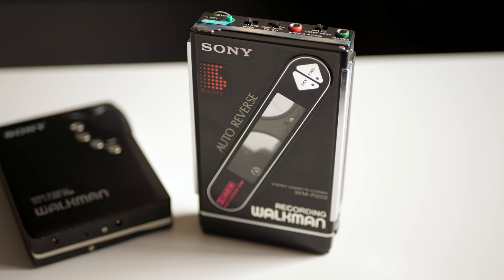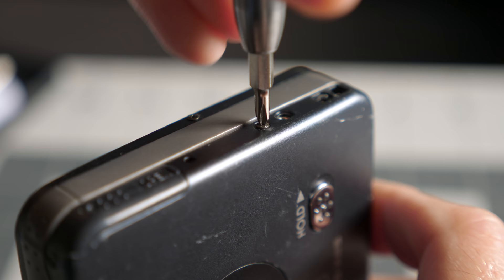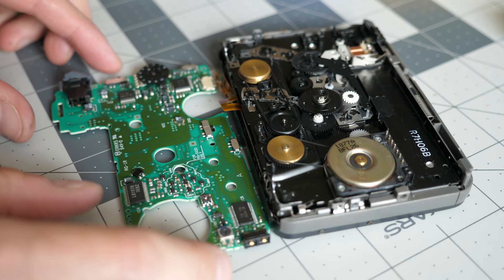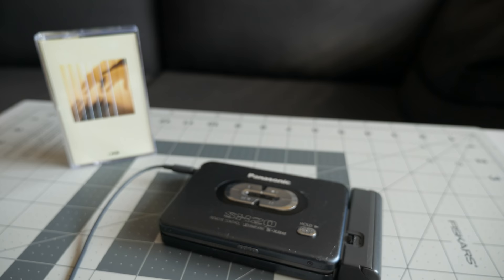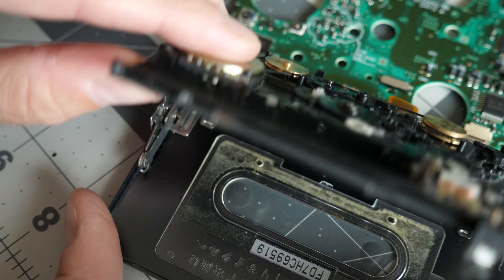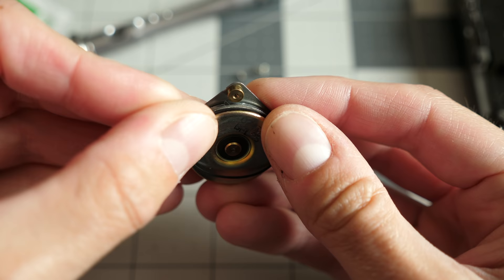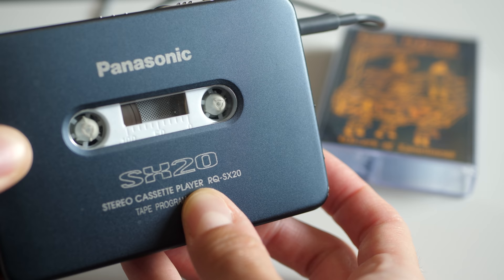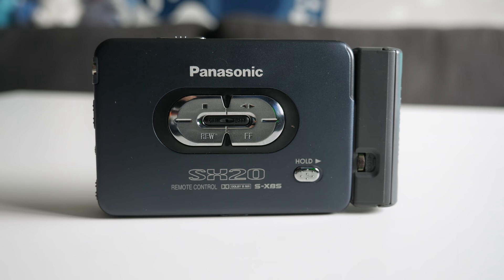Panasonic RQ-SX20 Portable Cassette Repair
A while ago, I picked up several portable cassette players in need of repair. Most of them were made by Sony...except for this one.

Featuring music from "I'm Not Going Anywhere" by Dan Mason and "Last Words" by Wizard of Loneliness